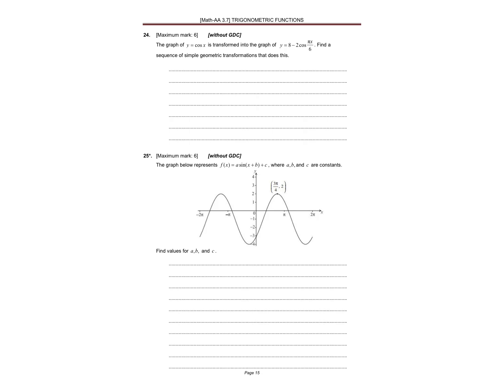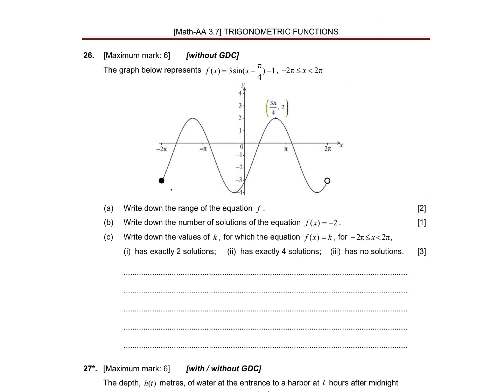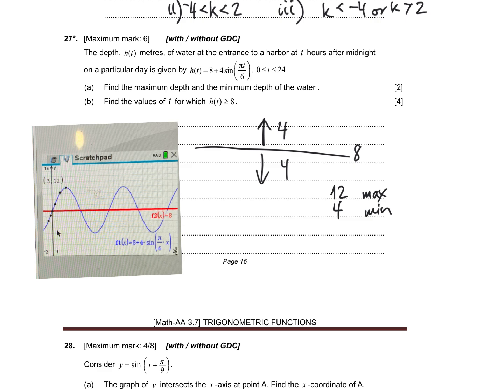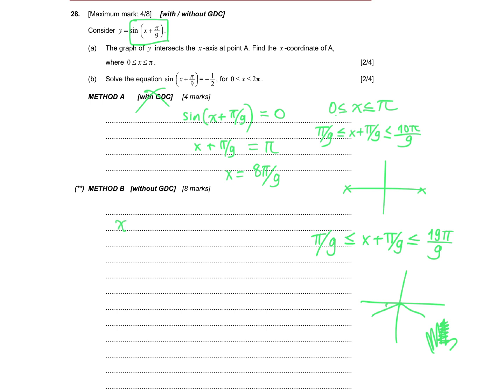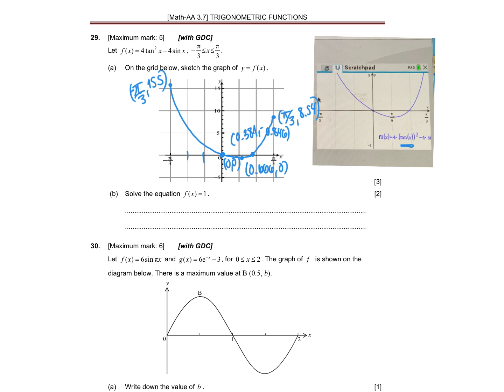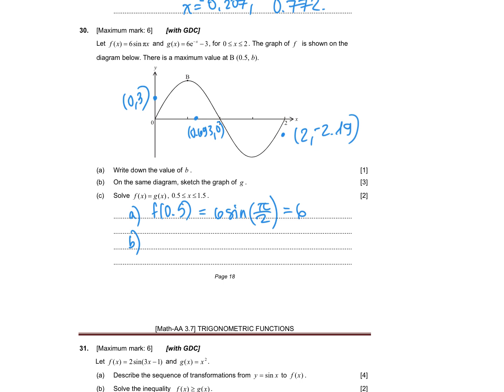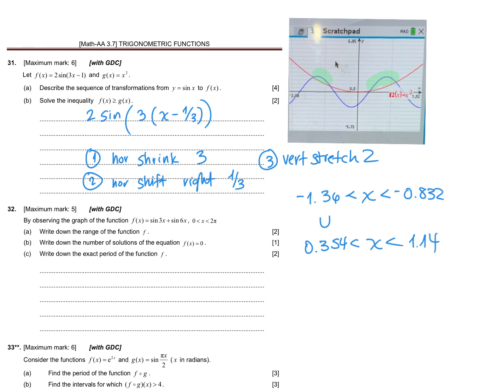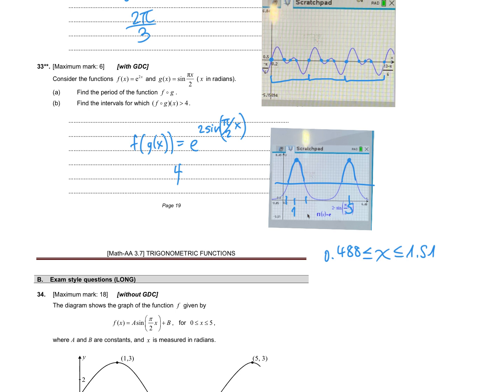Trig functions 2